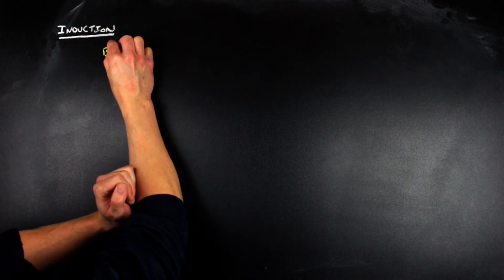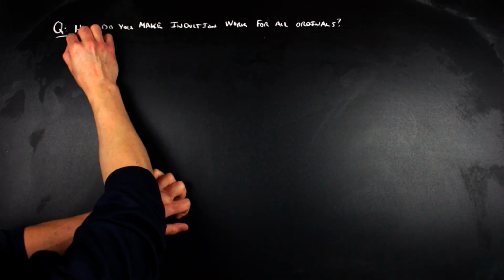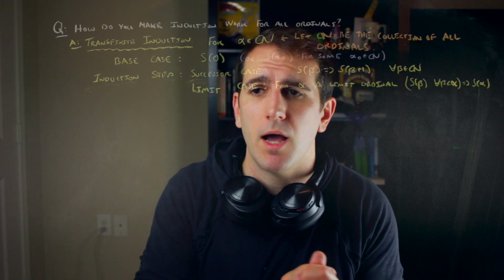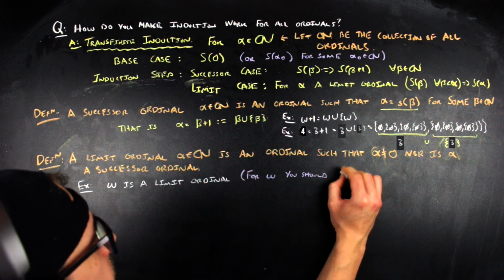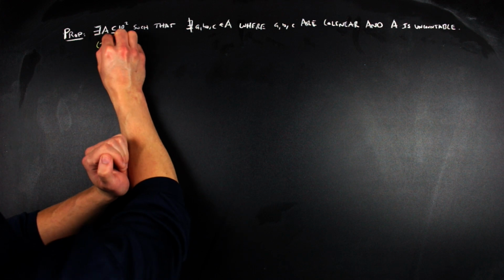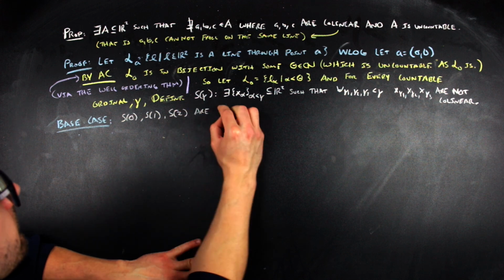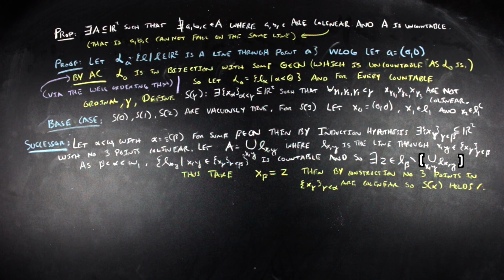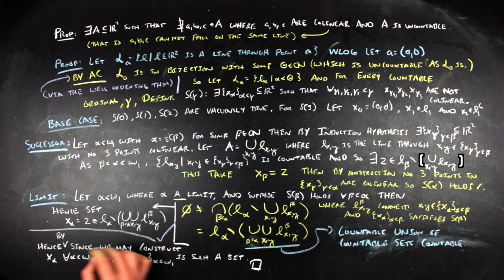"To Infinity and Beyond": What is Transfinite Induction?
"To Infinity and Beyond" may feel a bit childish mathematically, well, that is until you learn more about ordinals and different sizes of infinity. One way this comes up in proofs is with Transfinite induction arguments. So, what is Transfinite Induction? Here we introduce the topic and go through a transfinite induction proof of something that, although there is a much simpler solution, generalizes the possibilities for a set that satisfies the conditions.

Hang out with me while I work through some of my problems on Twitch

A BOOK ON MATHEMATICAL STRUCTURES

WHAT GEAR I USED FOR THIS VIDEO:
SD card
Lighting Kit
Editing Hard Drive